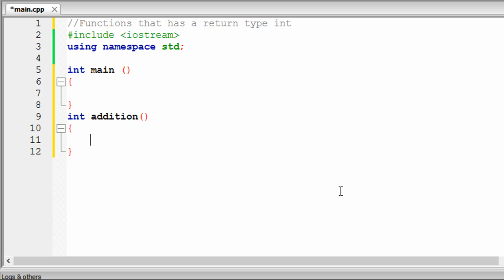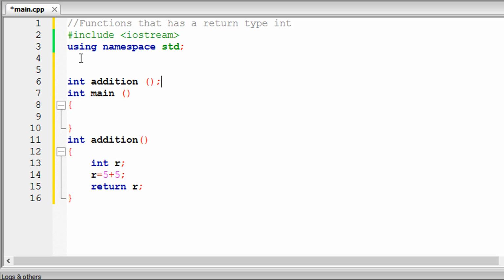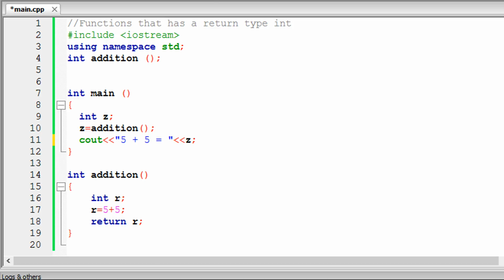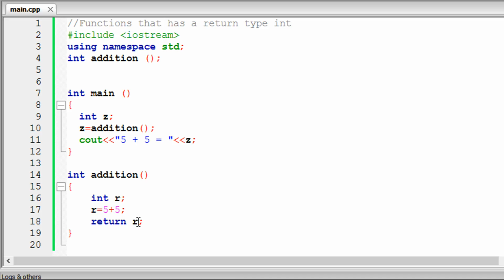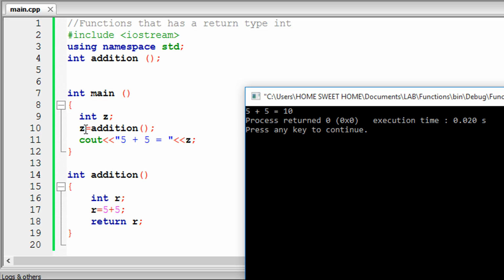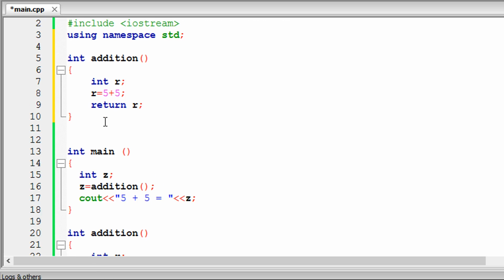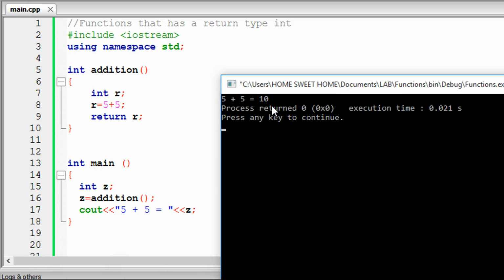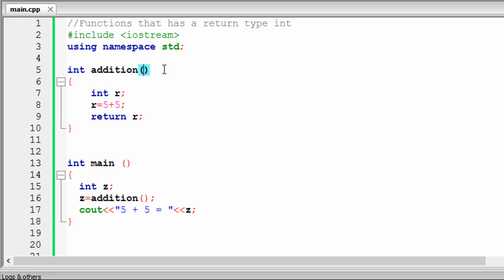Function that have return type int in C++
This Video focuses on Functions that have return type int, specifically